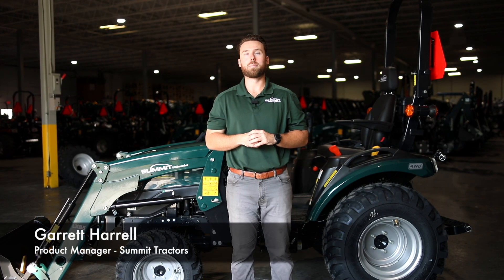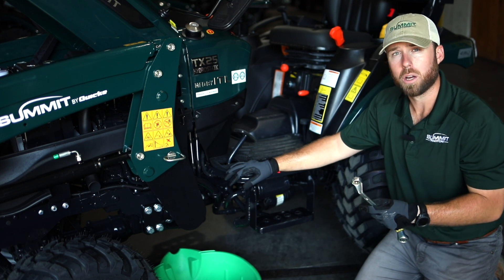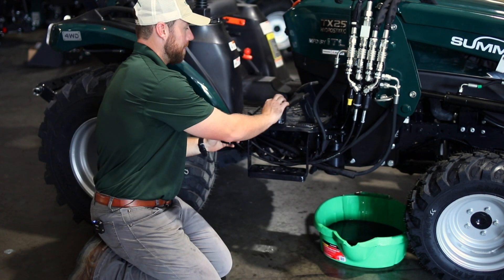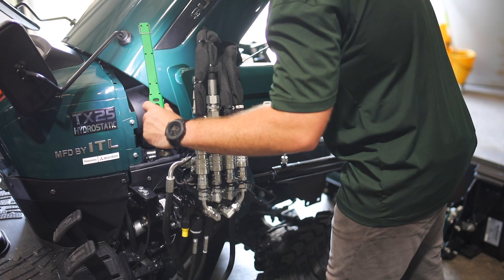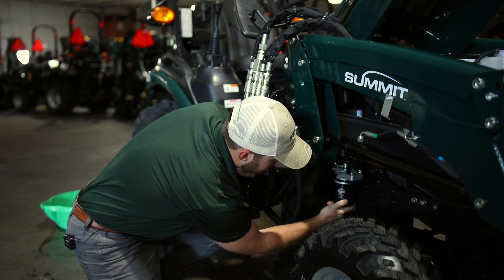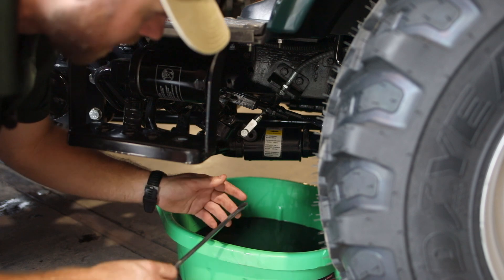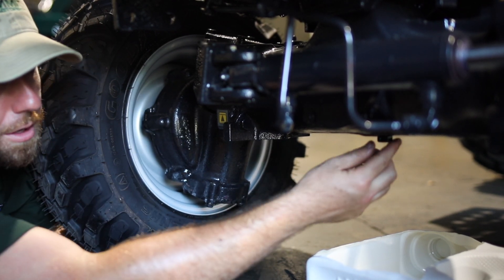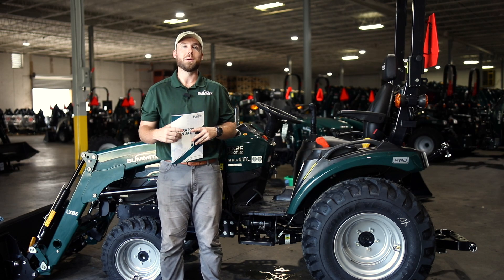How To | 50 Hour Service for Your Summit TX25H Tractor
Is your tractor getting close to that 50-hour mark? The 50-Hour Service is one of the most important preventative maintenance items that you can perform on your tractor. Follow along as we walk you through the step by step of exchanging the break-in fluids and filters necessary to keep your tractor operating in tip-top condition.